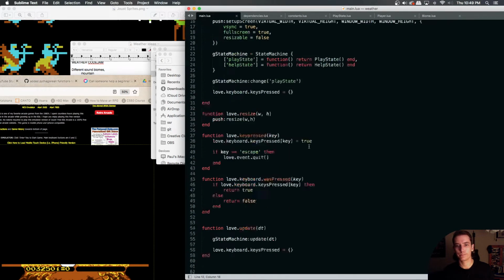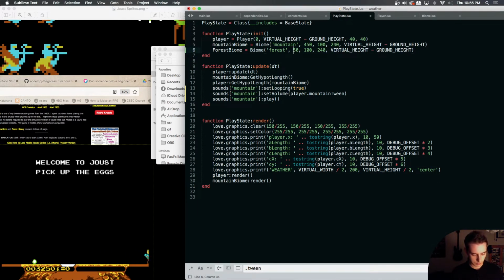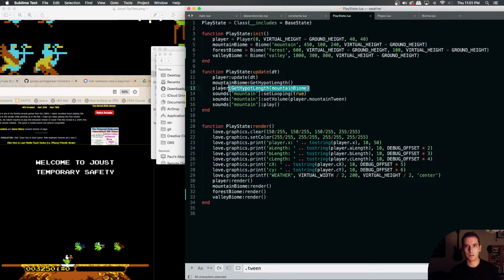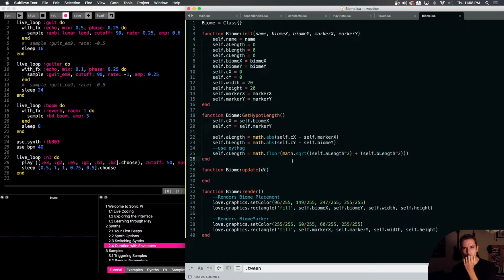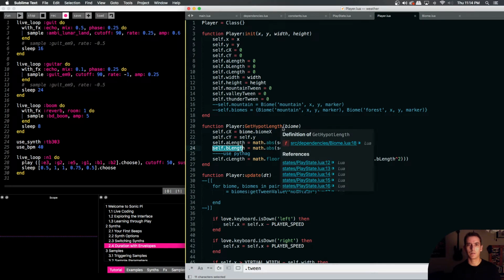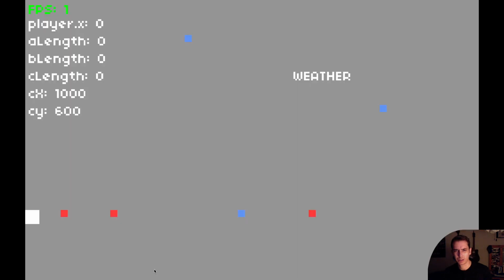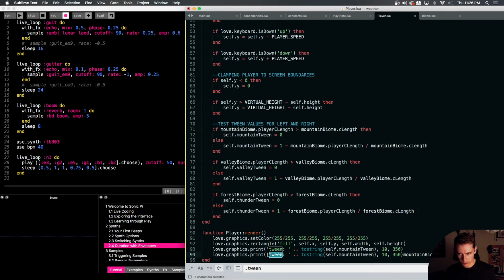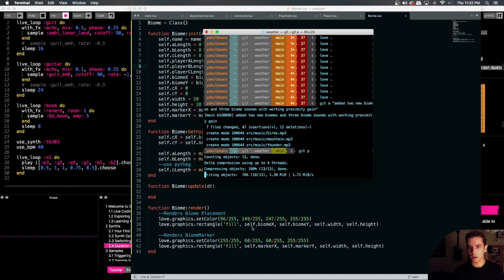Learning Programming #56 OLCCODEJAM2022: September 1st, 2022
A series documenting my progress in programming. For the OLC Code Jam 2022.

git commit -m "added two new biomes and three biome sounds with working proximity gain"